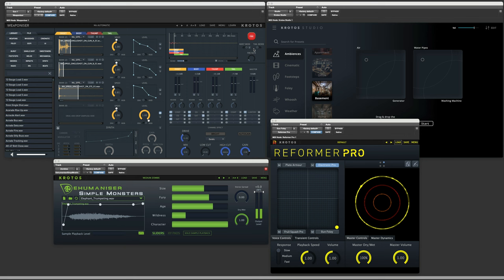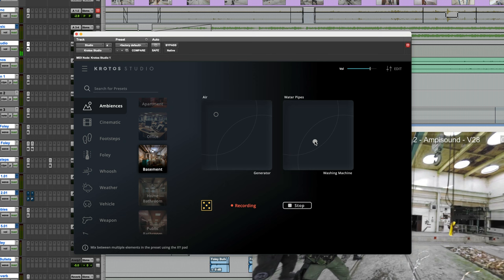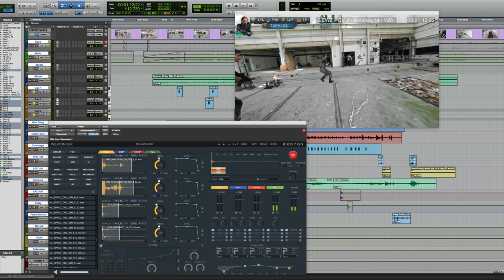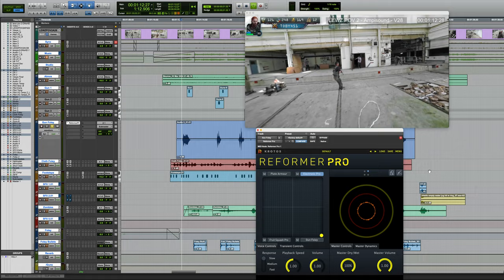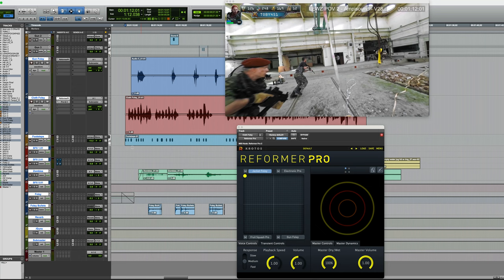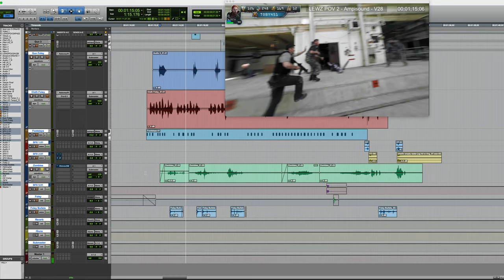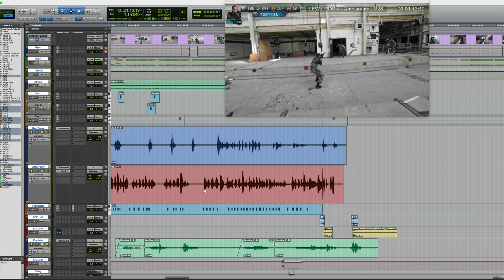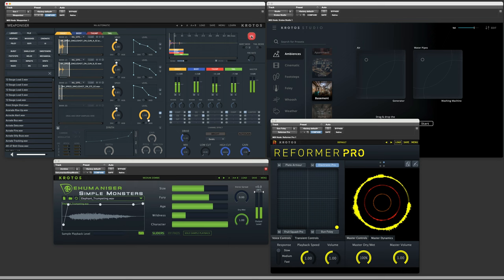Creating Sound Design Using Krotos Plugins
Krotos plugins are known for both their ease of use and the performative approach they take to creating sounds. In this video, Paul Maunder incorporates a number of Krotos plugins into his own work, and demonstrates how he likes to use some of them.

The project is a short section from an action sequence which features soldiers moving through a warehouse, taking down zombies. For this, Paul used 4 different Krotos plug-ins to build and layer the required sounds.

To read the article in full visit: production-expert.com